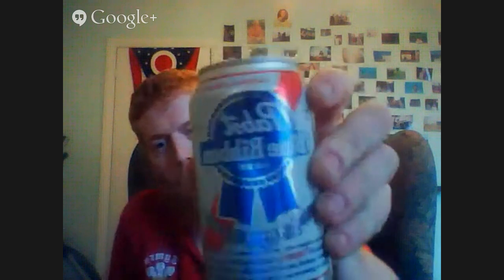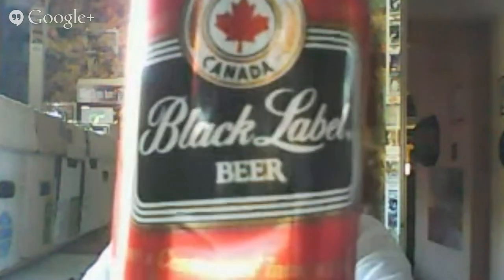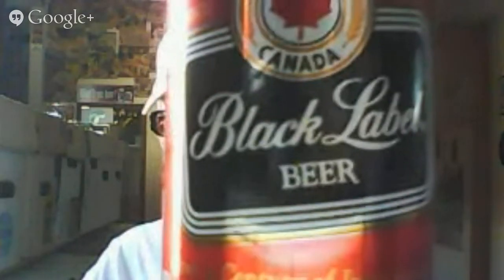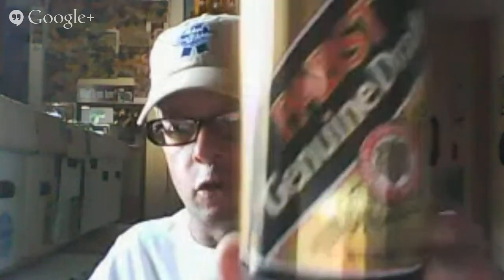Pabst Brewing Company (MillerCoors) - Pabst Blue Ribbon (Pale Lager) 4.6% (With Ronald Theriot)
Pabst Brewing Company (MillerCoors) - Pabst Blue Ribbon (Pale Lager) 5%  (With Ronald Theriot)

Pabst Brewing Company
Brewed at Miller Brewing Company (MillerCoors)
Style: Pale Lager
Los Angeles, California USA
Serve in Dimpled mug, Lager glass, Shaker

COMMERCIAL DESCRIPTION
Since 2001, contract-brewed for Pabst Brewing (San Antonio), as Pabst no longer owns a brewery of its own.

Established in Milwaukee in 1844, this is the original Pabst Blue Ribbon beer. Nature’s choicest products provide its prized flavor. Only the finest of hops and grains are used. Selected as America’s Best in 1893.